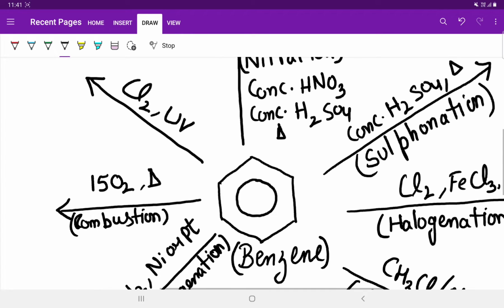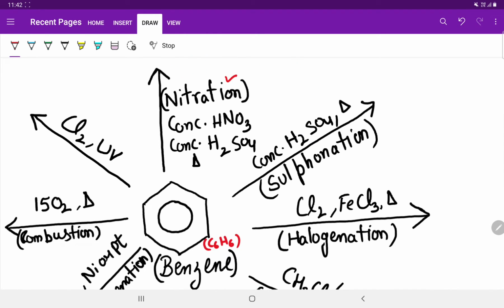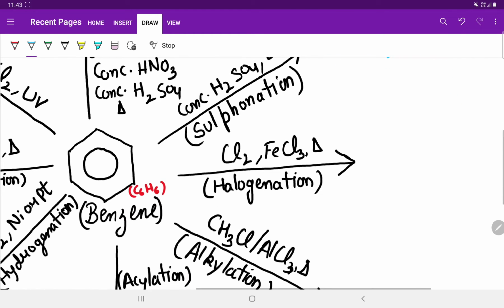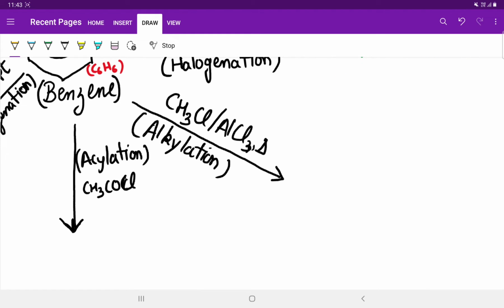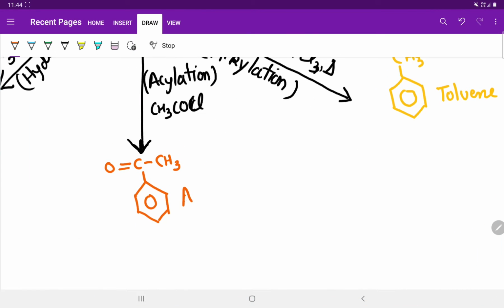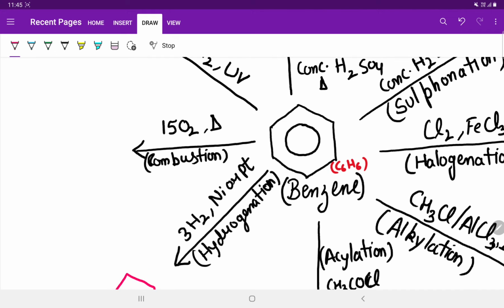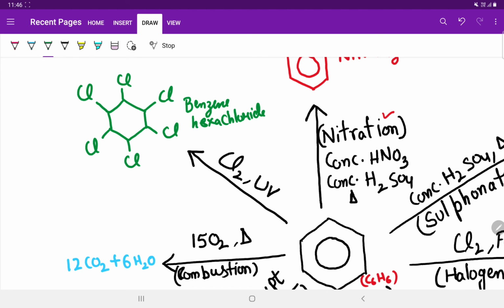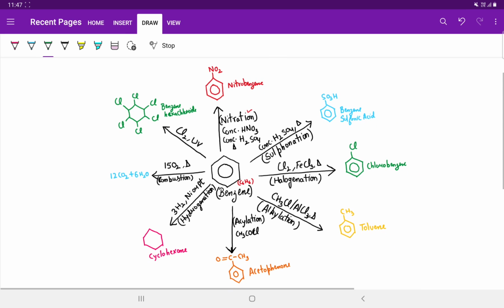Chemical properties of Benzene (all reactions)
Nitration, Sulphonation, Halogenation, Alkylation, Acylation, Hydrogenation, Combustion, Chlorination recations of benzene